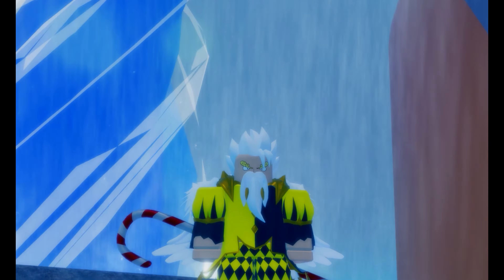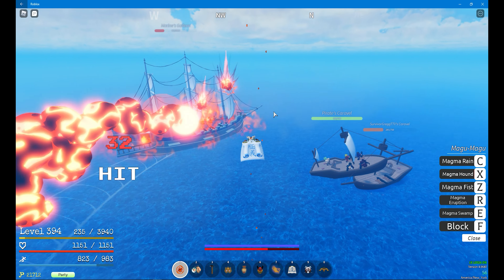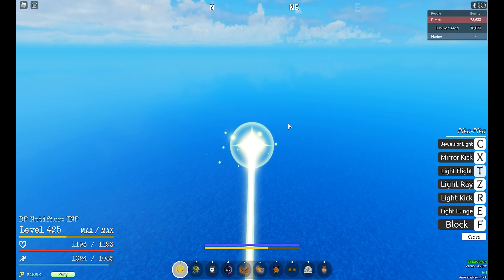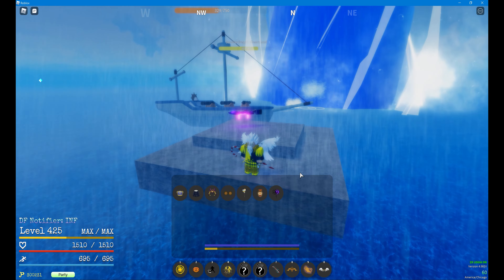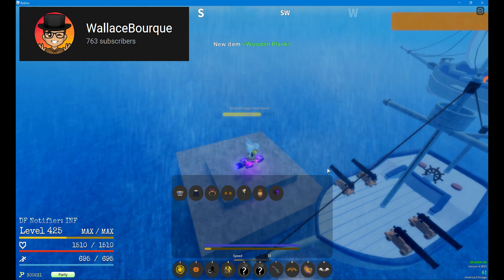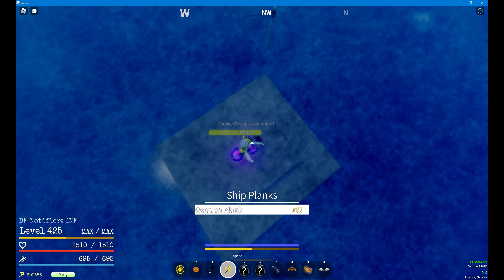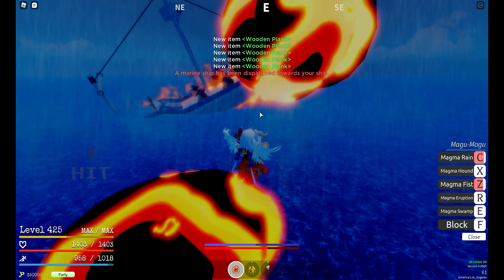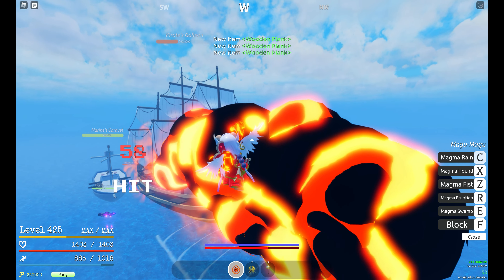[GPO] How To AFK Ship Farm Like a Pro ! ( Episode 2 )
In this video I'll show you some more tips, tricks , secret locations & if kraken or seabeast's are better for farming with . Enjoy !  :)

Music - "Prod. Musicality" Song name - Childish Gambino - This is America (Musicality Remix)

I Stream on twitch most days at 6pm Eastern Standard Time